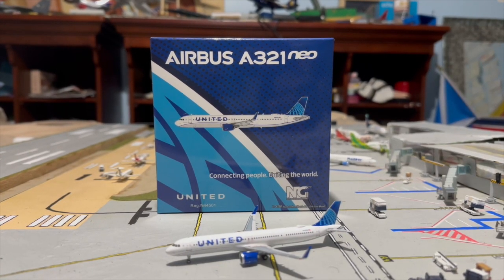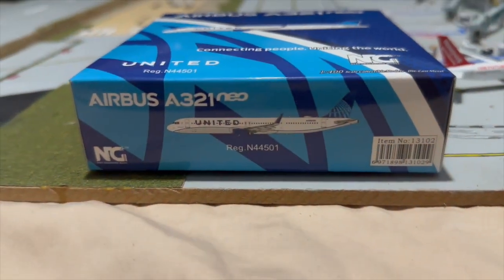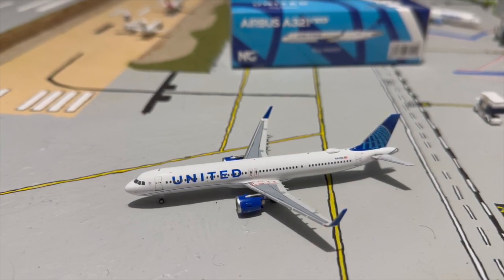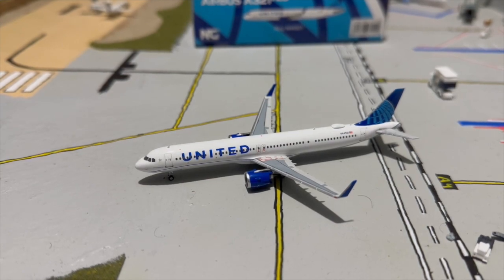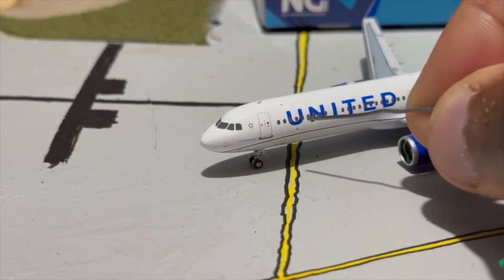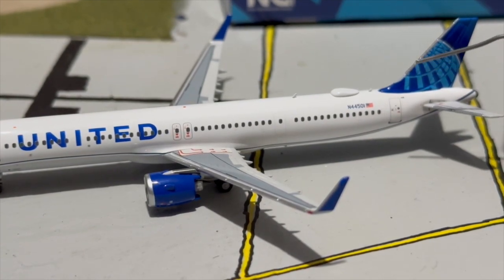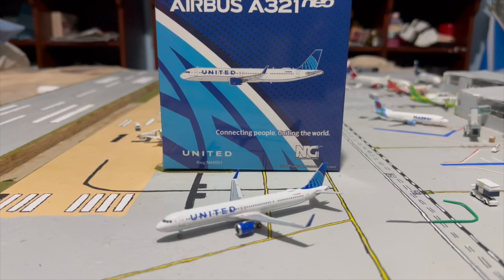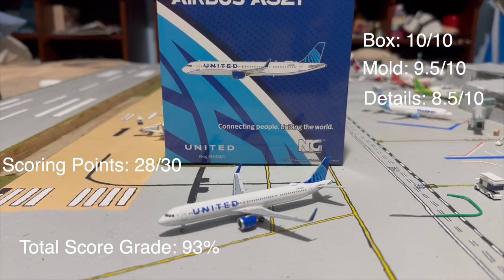NG Models 1:400 United A321Neo Review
Airport info:
Eastern Liberty international airport (KJFR) (operational)
Rock Shore Regional international Airport (TEAR) (operational)

EQUIPTMENT:
Nikon D3500
Mac book pro 2016
hp 15 10th gen